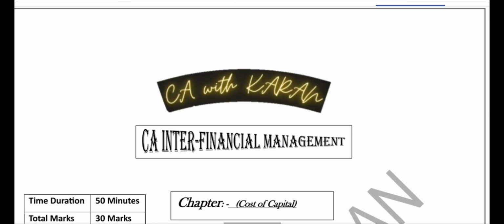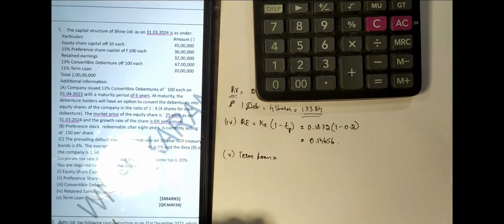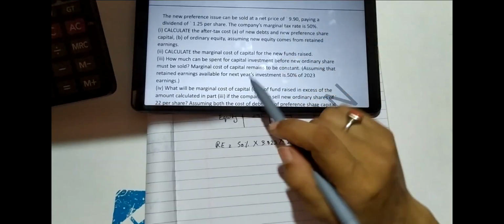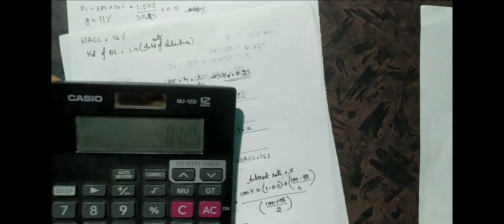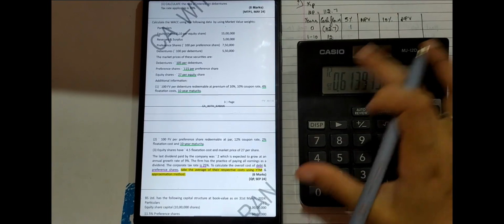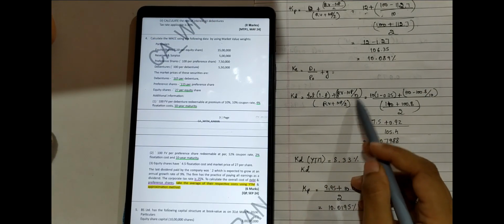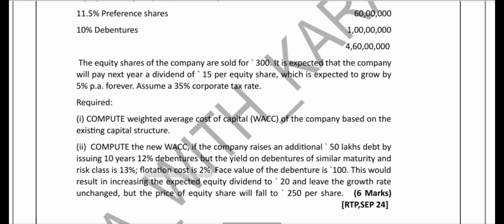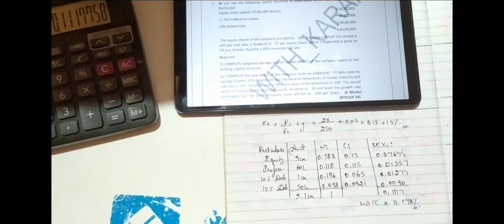Cost of Capital , Financial Management ,caintergroup2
Hey guys,do attempt the CAK Test Series on your own at first
If , you are stuck in between,do watch the video for full explanation.